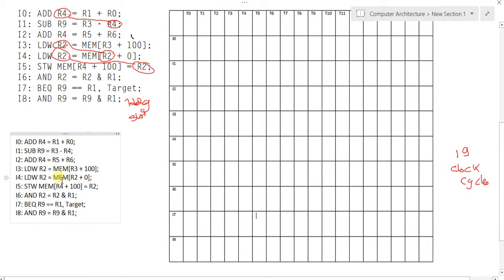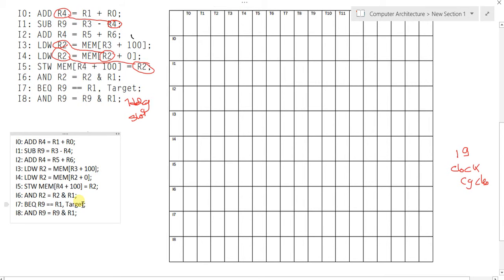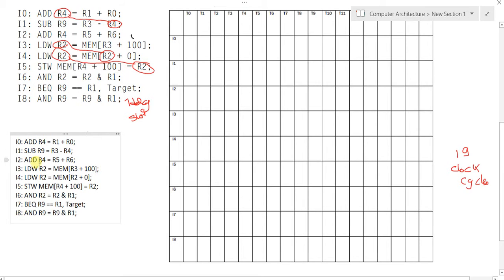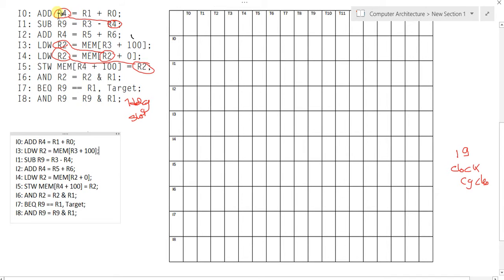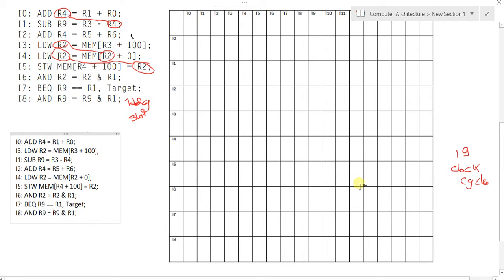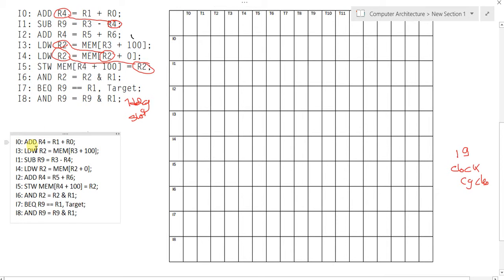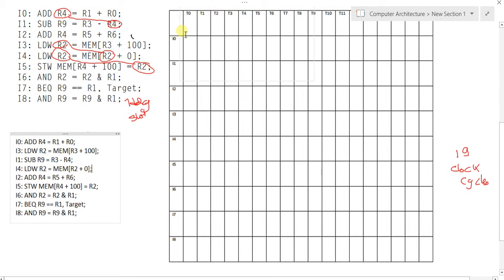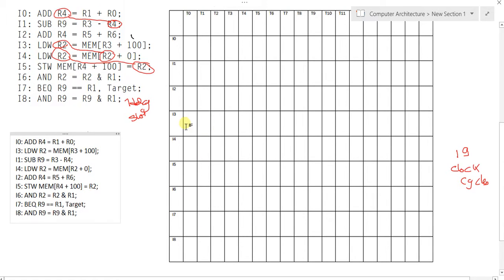Tutorial 5 Part 4 (Code Rescheduling)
Demonstration of the Code rescheduling procedure for the pipelined processors

Book: MK Computer Organization and Design 5th Edition.
Professor: Dr. Mahmoud Allam
Teaching Assistant: Ahmed Mosharafa